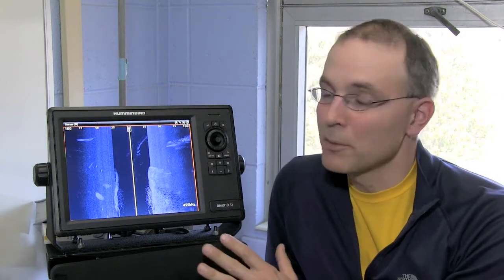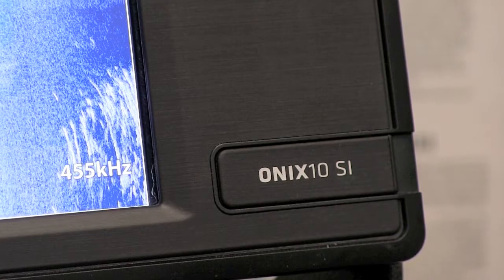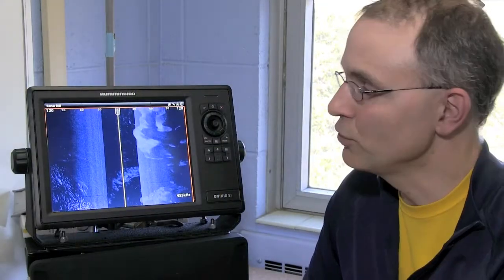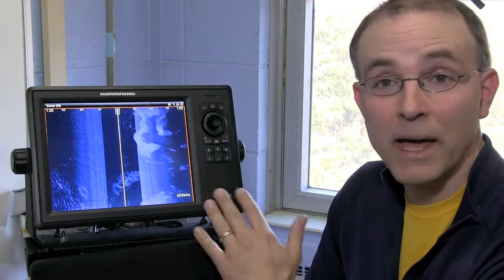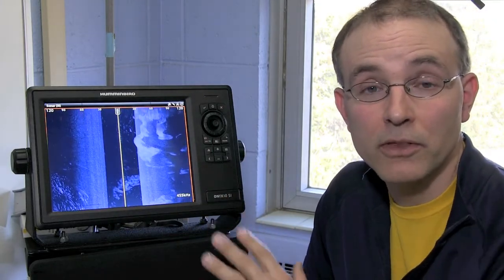The Technological Angler: Marking Waypoints with ONIX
The Technological Angler demonstrates how to mark waypoints using the ONIX Cross-Touch interface.